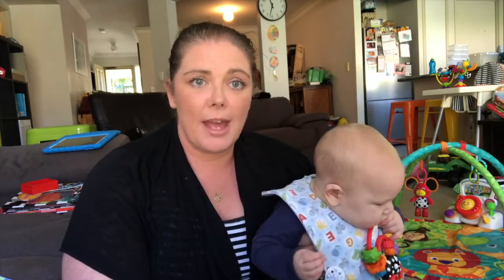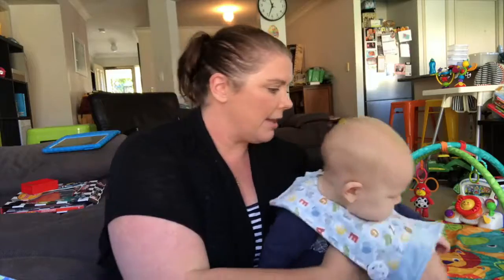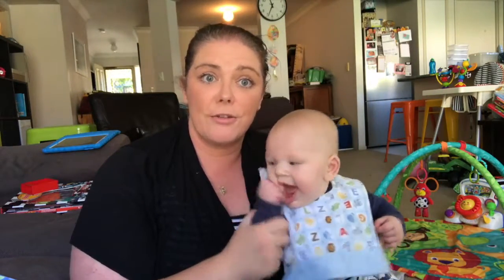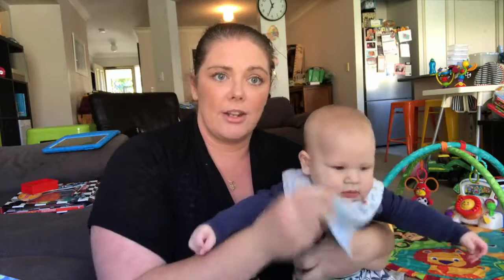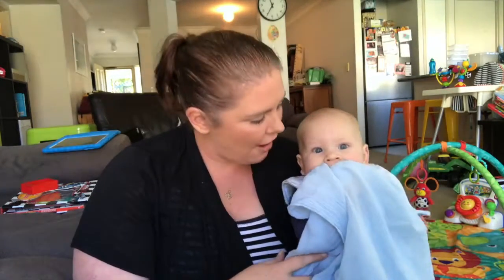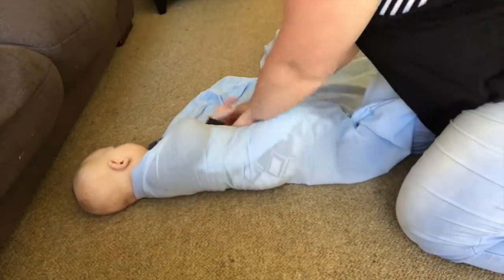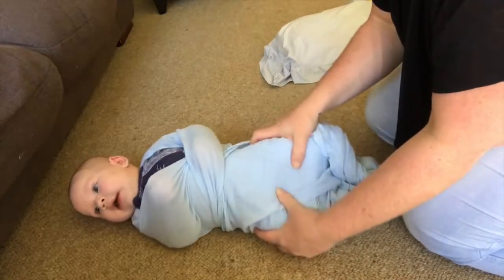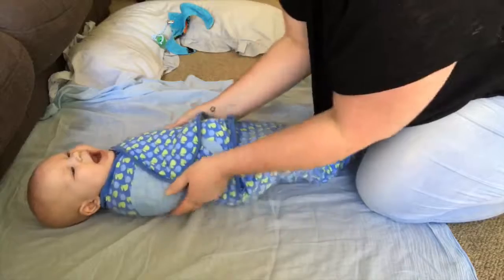How to Wrap a Baby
Watch as I use Sterling as a model whilst I demonstrate how to wrap a baby!